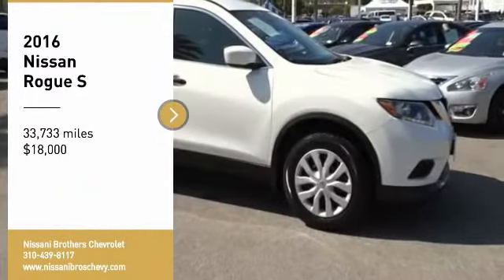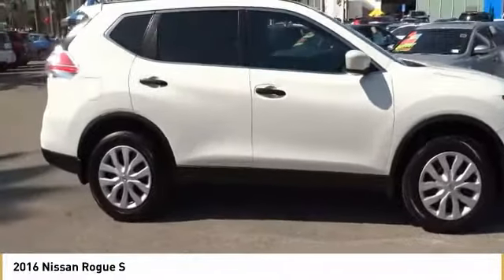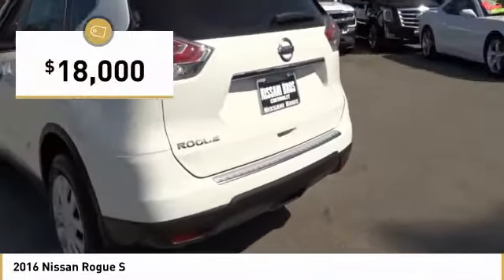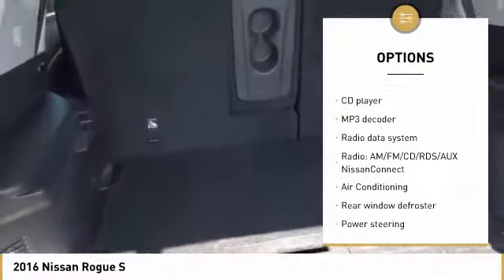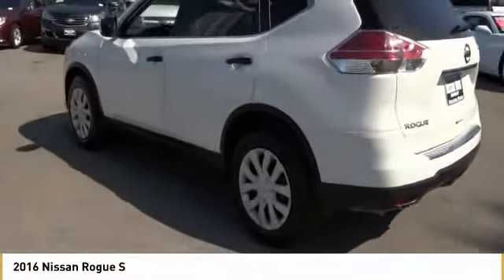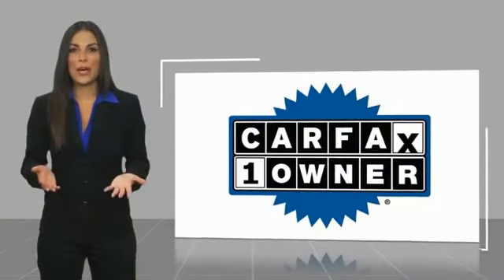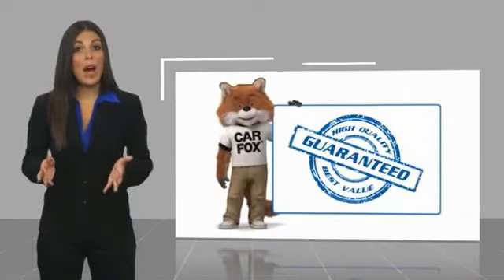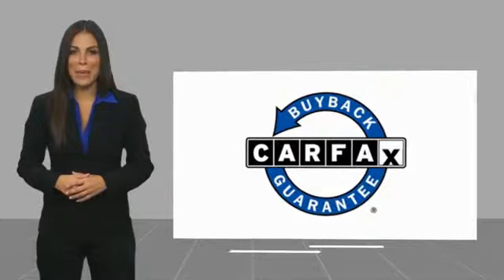2016 Nissan Rogue S Used 19Z0070A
CARFAX One-Owner. Clean CARFAX. White 2016 Nissan Rogue S FWD CVT with Xtronic 2.5L I4 DOHC 16VbrbrWith Every Purchase or Lease of a new or used car at Nissani Brothers Auto Mall in Culver City, you will receive the following: *Complimentary Lube, Oil, and Filter Change *Complimentary Car Washes *Courtesy Loaner Vehicle *Complimentary Flat Tire Repair *Express Shuttle Service *Pre-Registered Repair Service For the as long as you OWN the vehicle!brbrOdometer is 1249 miles below market average! 33/26 Highway/City MPGbrbrAwards:br  * 2016 KBB.com 10 Best SUVs Under $25,000brNET COST AFTER ALL MANUFACTURER REBATES ARE APPLIED.